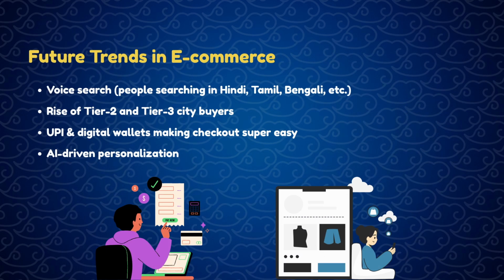How to Sell Anything Online In India| E-commerce Marketing| DM Masterclass EP12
Want to start selling your products online but don’t know how? 🤔
In this video, I’ll walk you through E-commerce Marketing Step by Step, tailored for the Indian market. From choosing the right platform (Amazon, Flipkart, Meesho, Shopify) to mastering SEO, social media, ads, email, and influencer marketing — you’ll learn how to sell anything online in India successfully.

Whether you’re a student, small business owner, or aspiring entrepreneur, this guide will help you take your business from offline to online and reach customers across India (and even abroad 🚀).